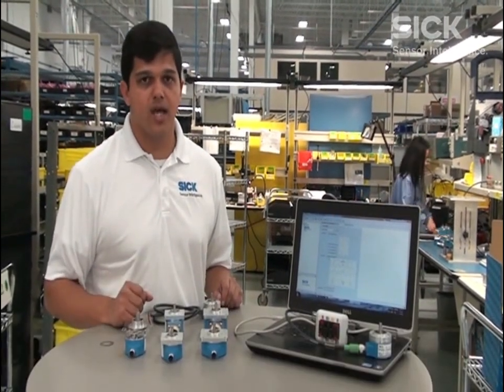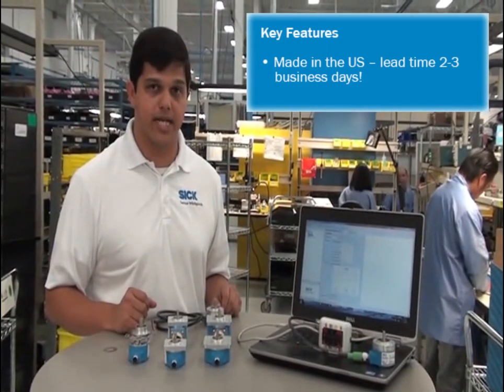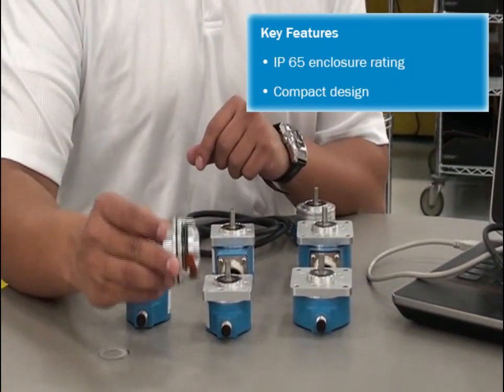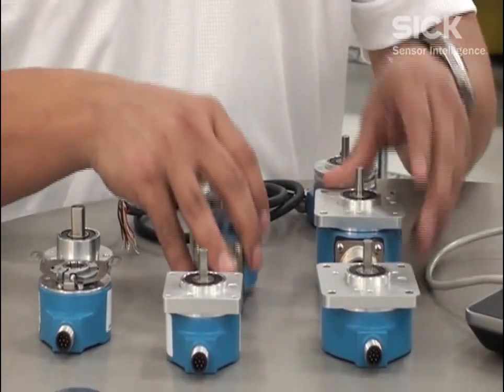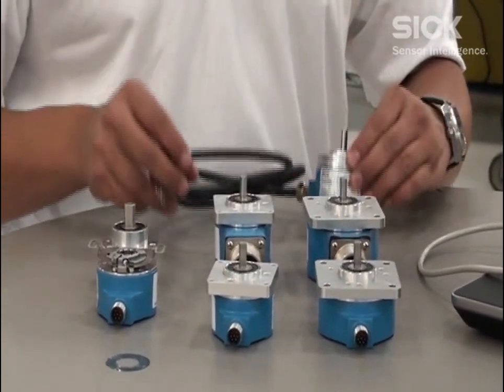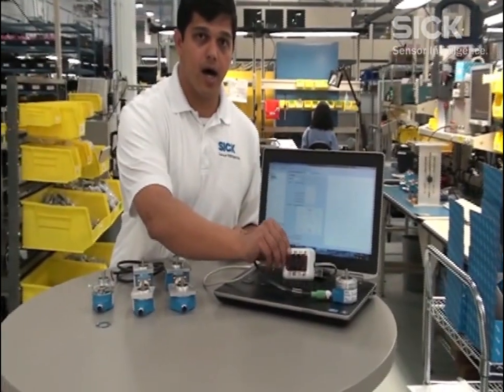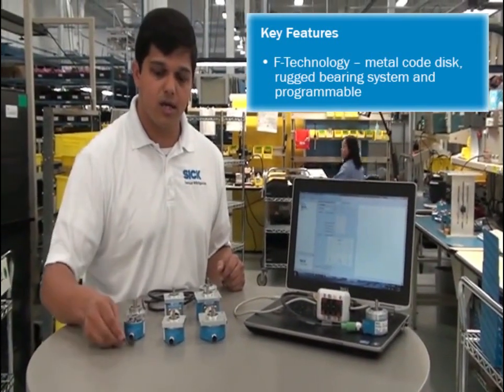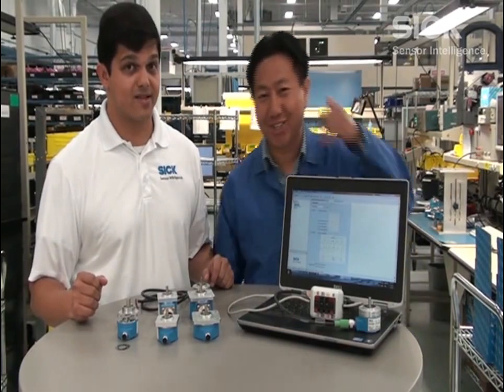DFS2x Incremental Encoders - Made in Minnesota!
SICK's DFS2x line of incremental encoders have the North American style 2 inch and 2.5 inch housing. These are manufactured in Minneapolis, Minn. for fast delivery and feature our revolutionary mechanical design and a metal code disc, providing exceptional product performance.